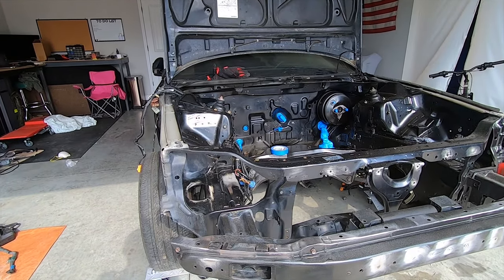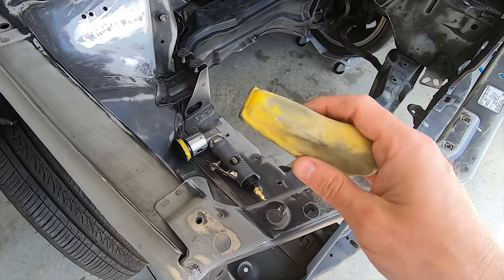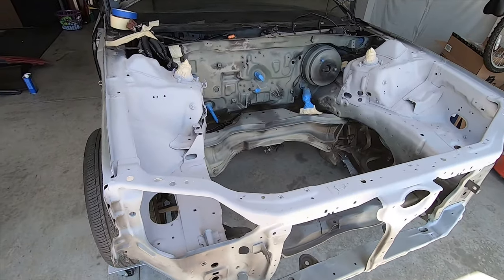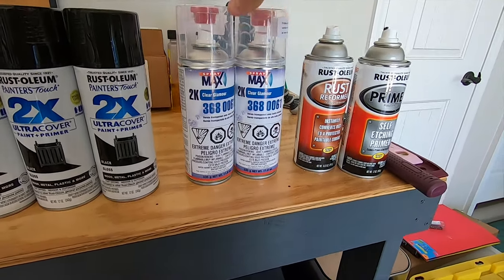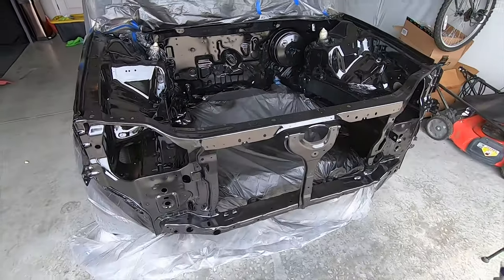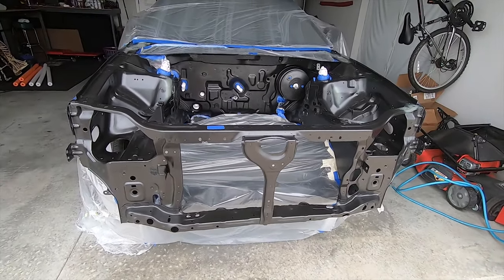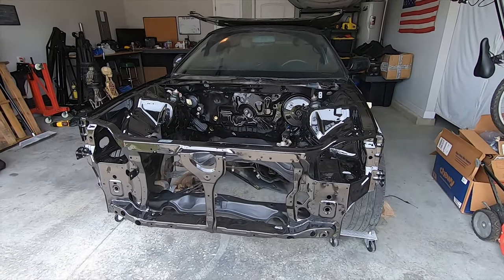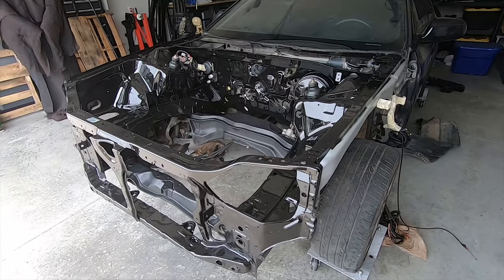Painting a Prelude Engine Bay- DIY With Spray Paint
The time has finally come to get some paint laid down in the engine bay of the Prelude. This is a massive step toward getting this thing running and I'm hyped to finally see this project moving along!!

Buying something through my Store Front won't cost you anything extra, it merely allows me to earn a small commission from the sales which in turn helps with growth of the channel! Thank you for the support!